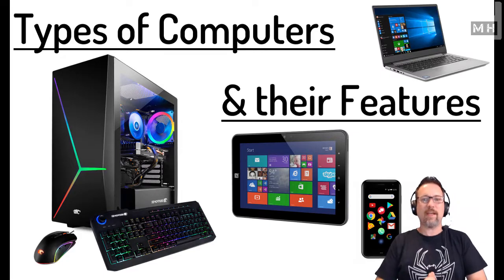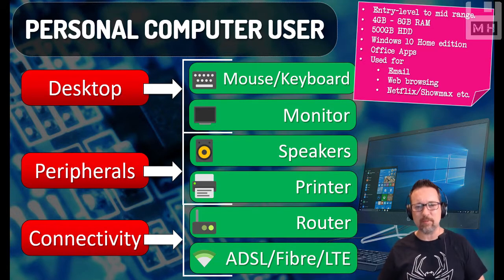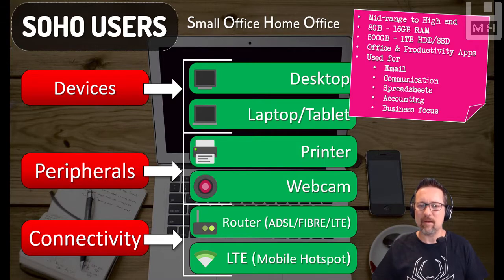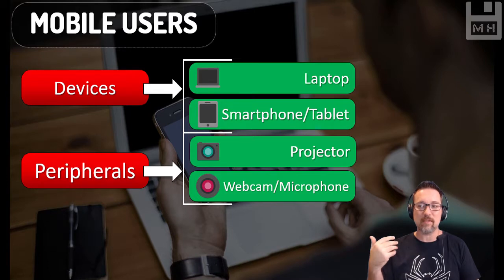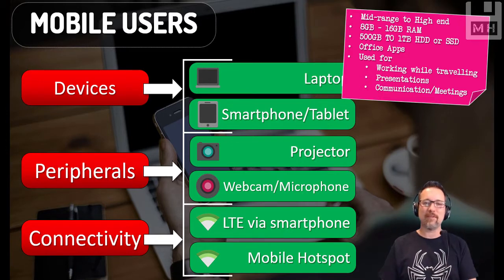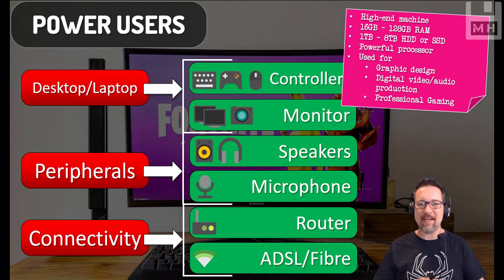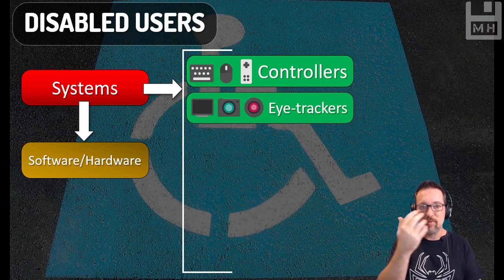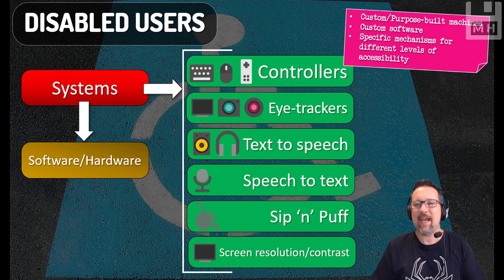Level 2 Computing Concepts Lesson 5: Different types of computers and their features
Different types of computers and their features. Personal computer, SOHO, Mobile user, Power user, Disabled user.